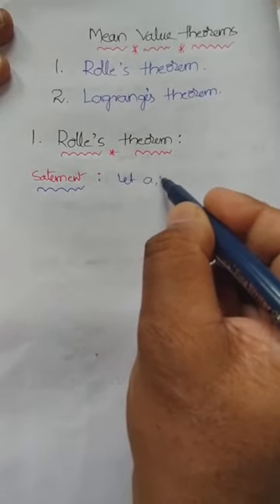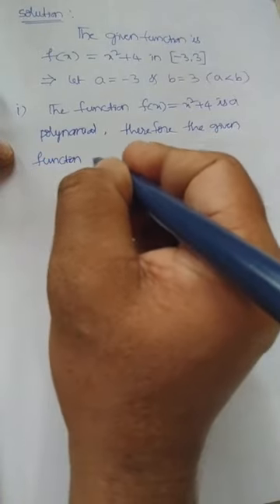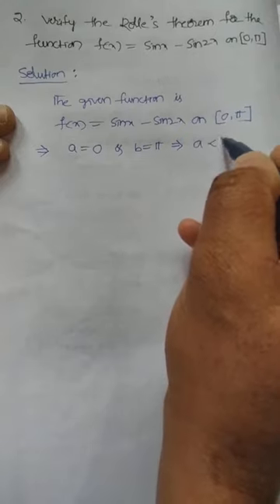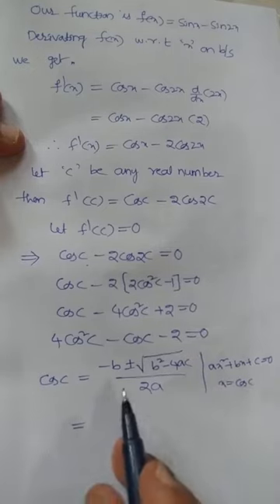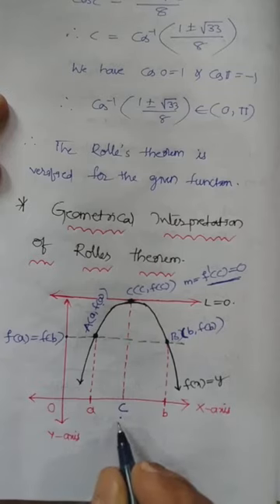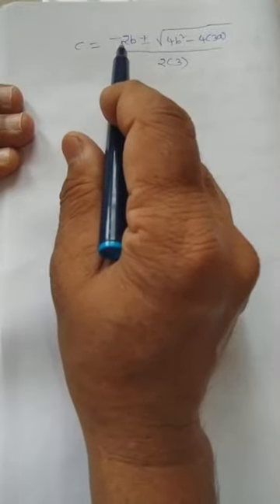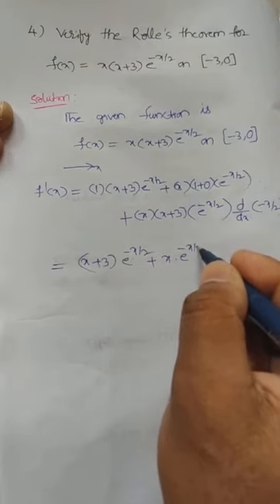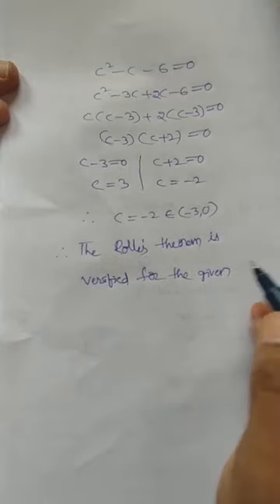# Applications of Derivatives # *Rolle'sTheorem* Lecture 12. (Excercise 10f)